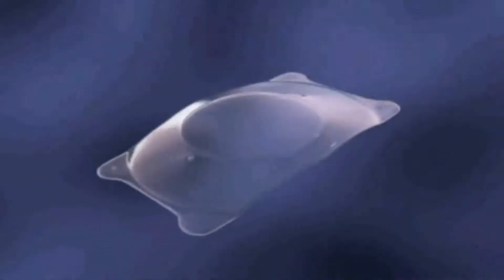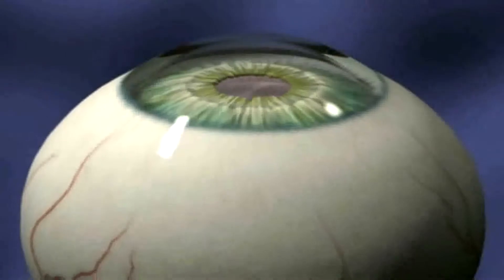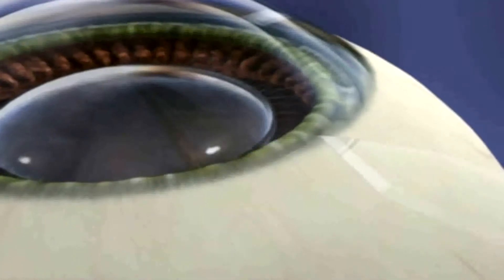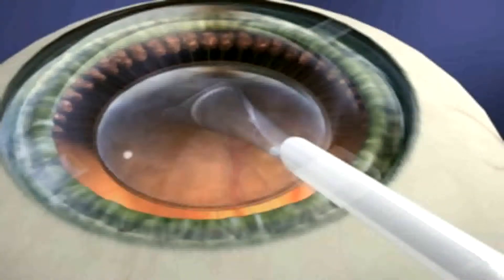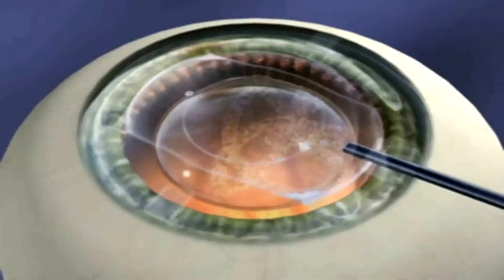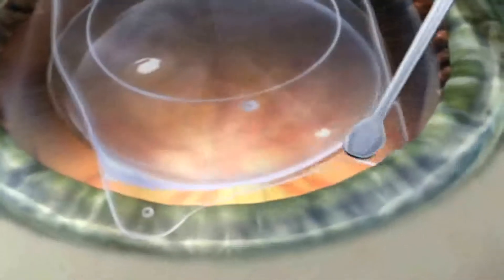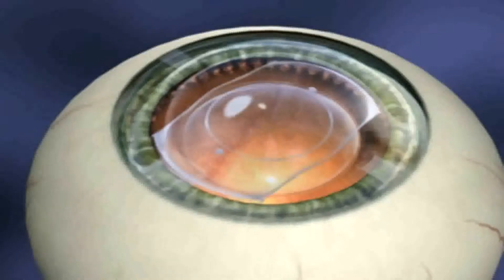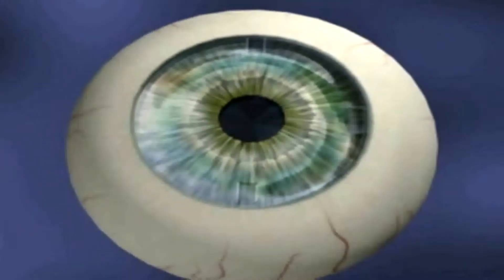Implante de lente ICL (animación)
Innova Ocular - IOA Madrid.

Clínica de Oftalmología de referencia en Madrid. Especialistas en cirugía refractiva de última tecnología: PRK, FemtoLasik, RElex Smile e ICL. Ofrecemos la solución definitiva para corregir la miopía, hipermetropía y/o astigmatismo.

Nos pondremos en contacto con la mayor brevedad posible.